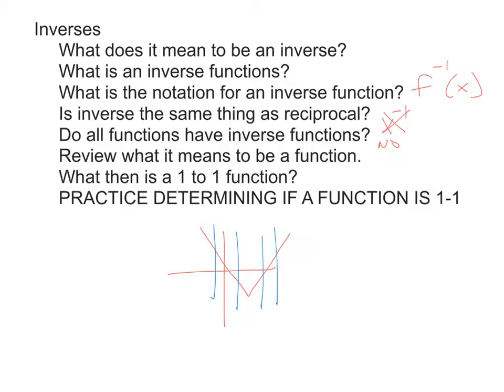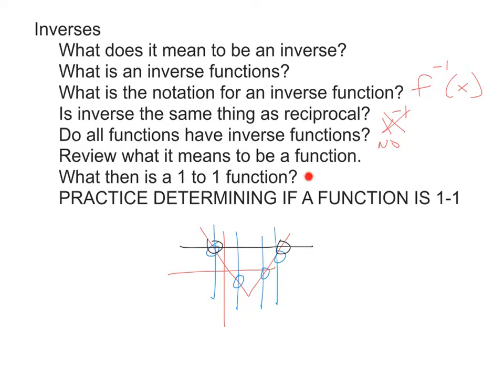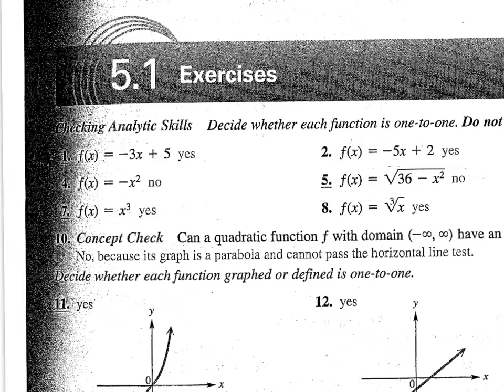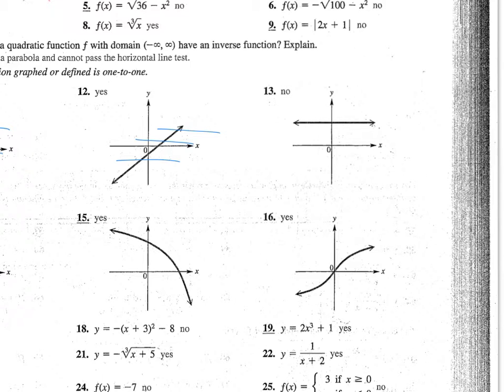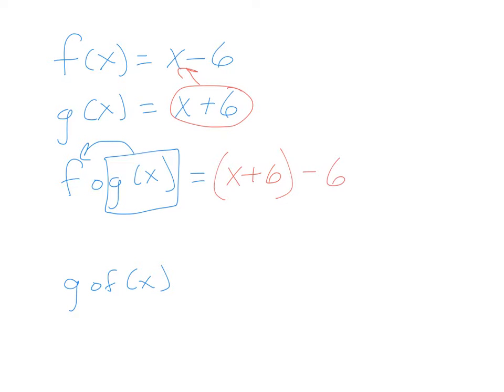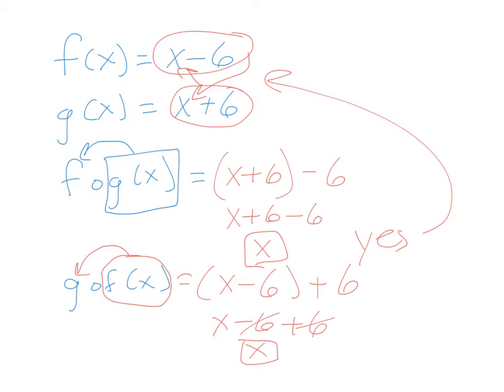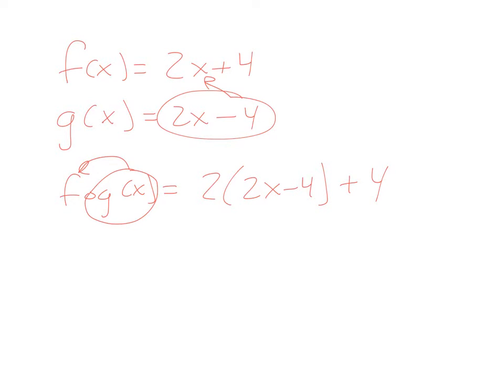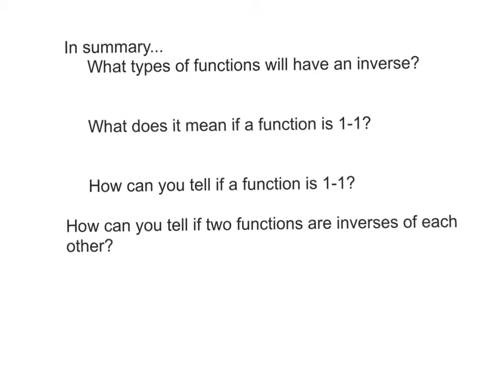inverse functions day 1